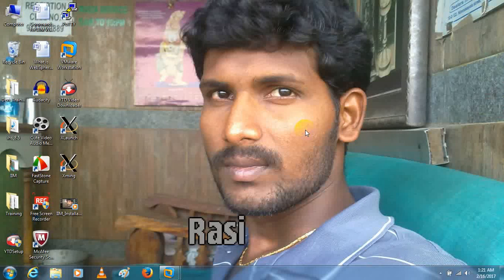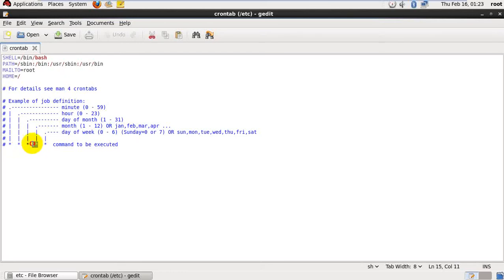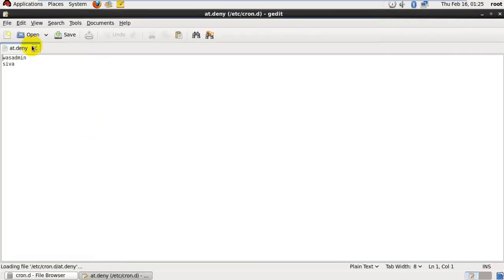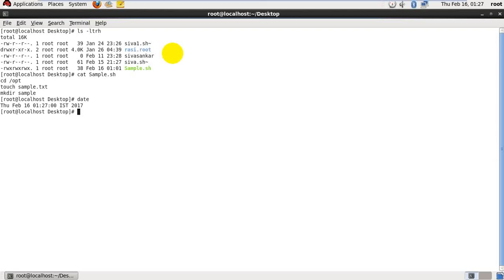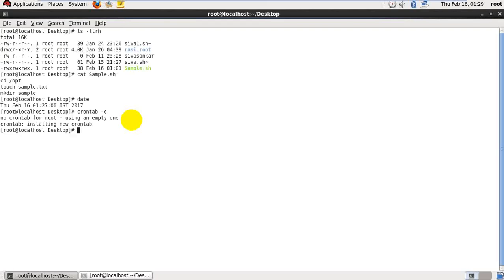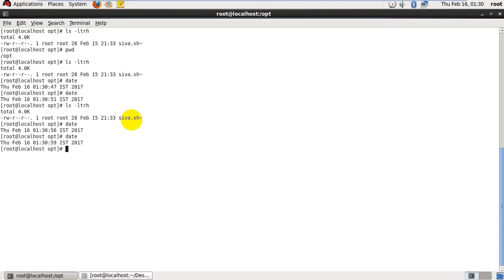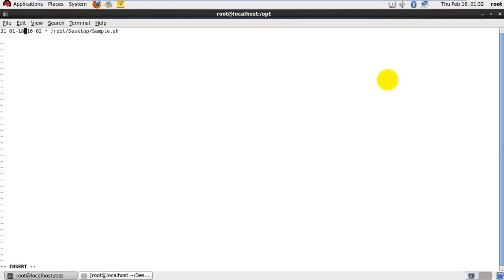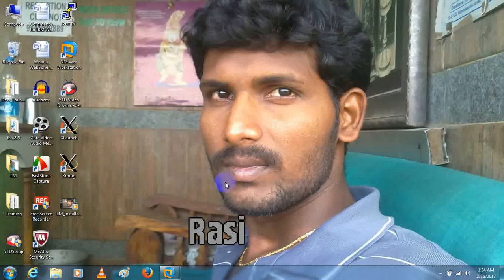Scheduling Crontab on Linux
How to Schedule Tasks in Linux with Cron and Crontab:
Cron is a system service that runs in the background, checks for scheduled tasks, and executes them if it finds any. The tasks — also called “cron jobs”